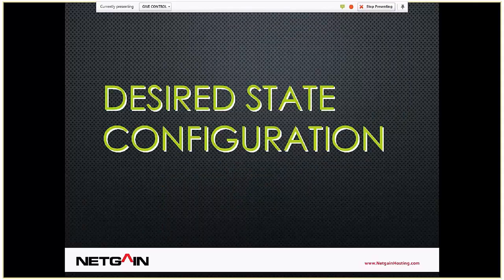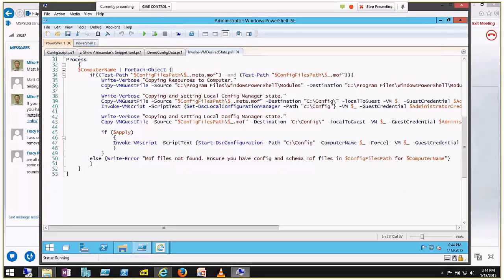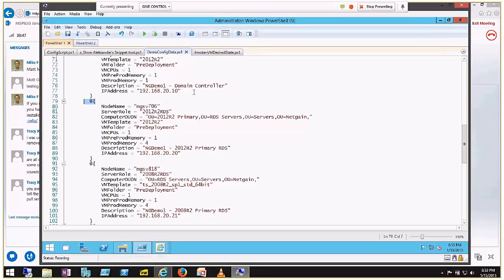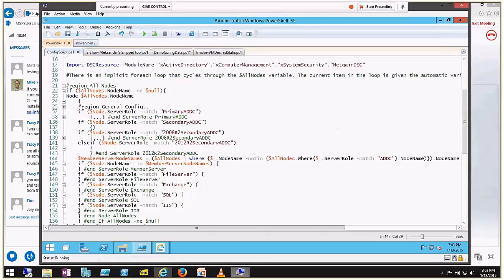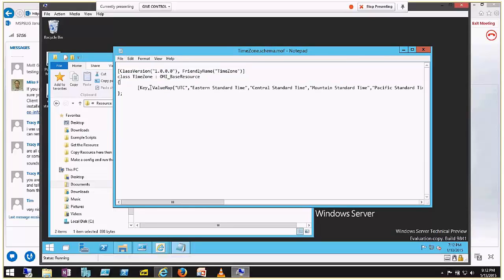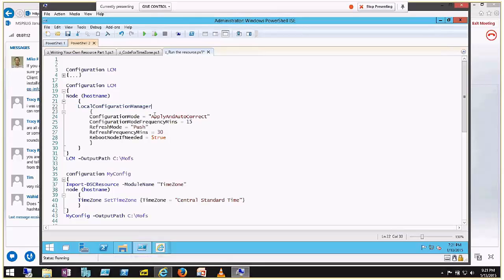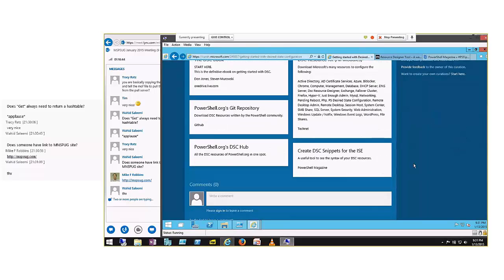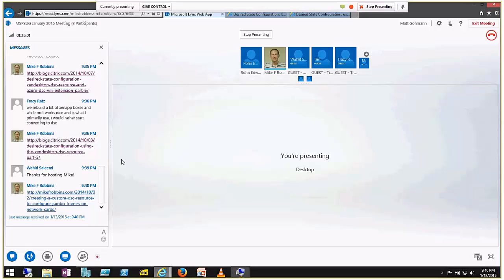Mississippi PowerShell User Group Meeting January 2015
You can find the resources mentioned in this video on the Mississippi PowerShell User Group
Desired State Configuration in Practice. Matt Gohmann, Deployment Analyst at Netgain Technology, a Healthcare Cloud provider reviews the components of DSC. Then shares how they've used it in production to automate provisioning client environments. Closing with lessons learned from authoring 20+ custom resources, additional use cases and how to write your own configurations and resources easily.